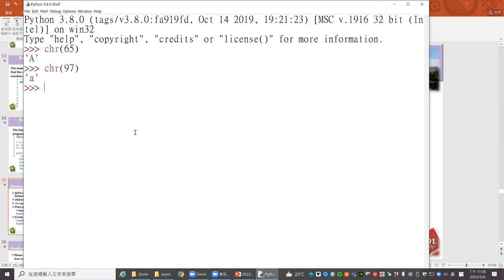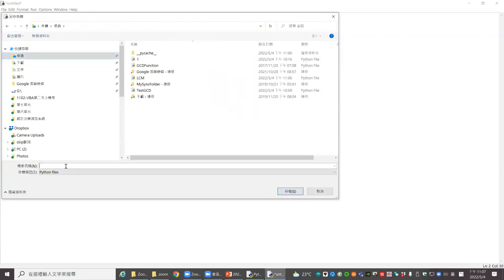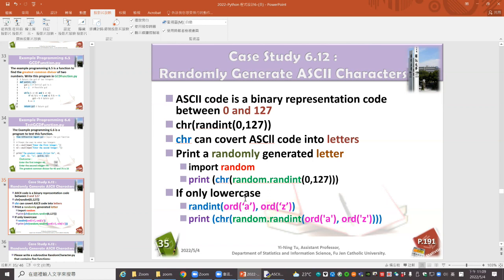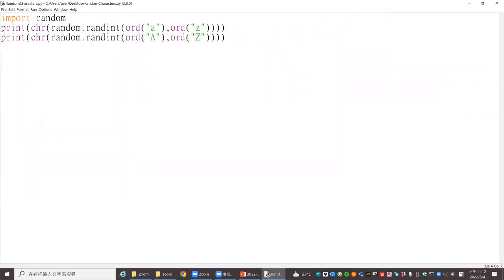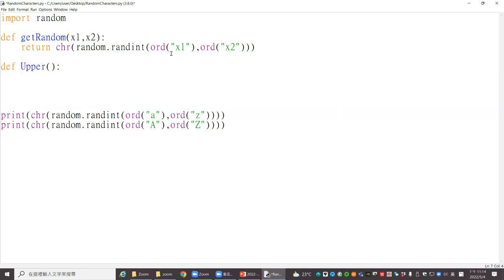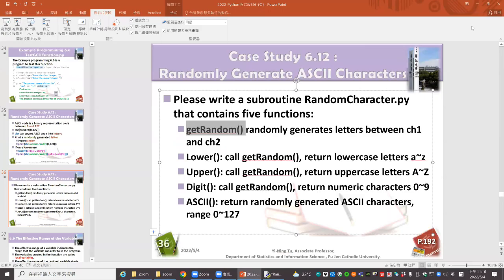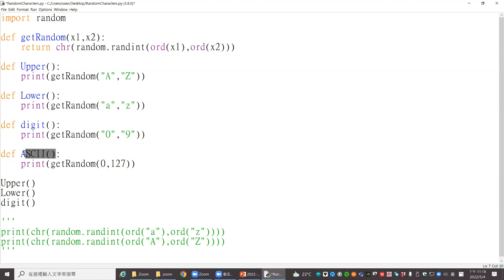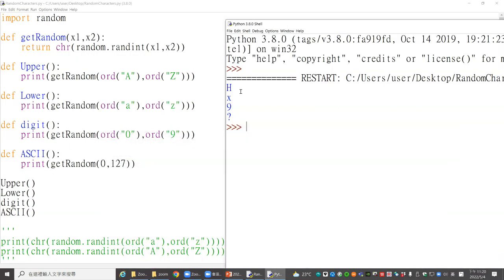6-5 The random characters and ASCII